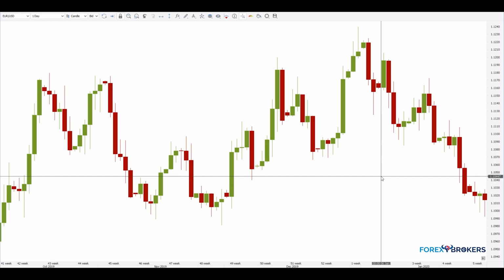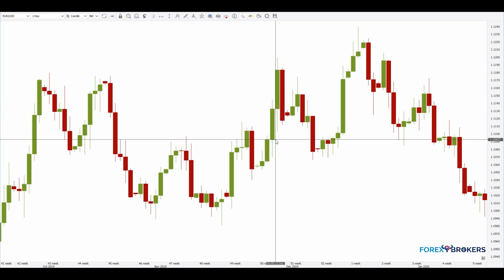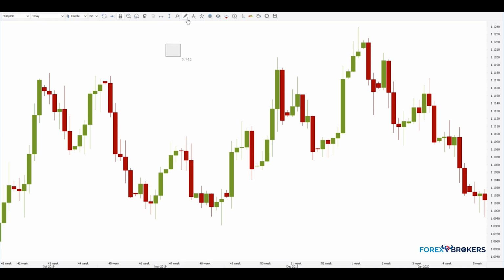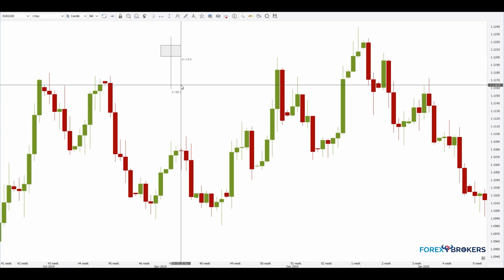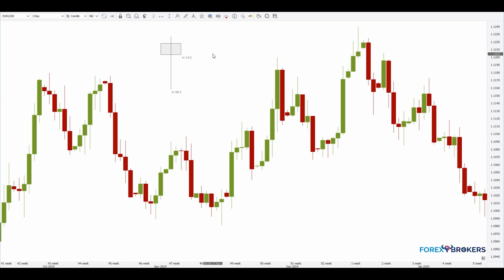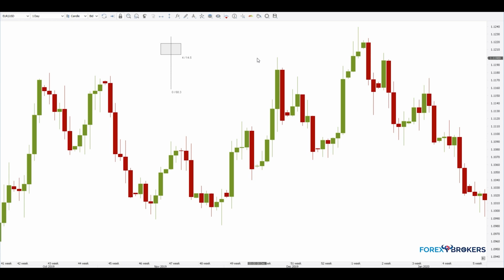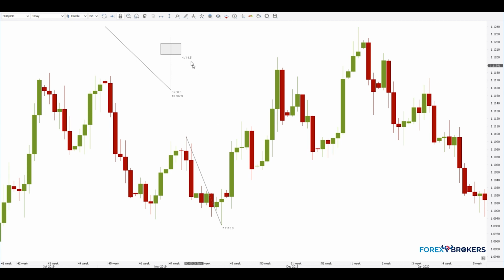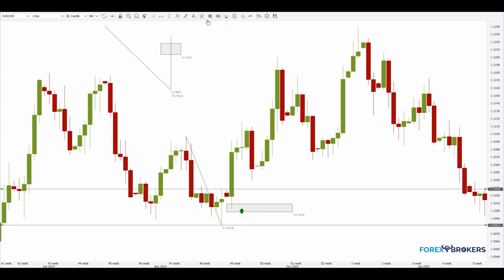Hammer Pattern Strategy – А Game-Changer in Forex Trading – ForexBrokers.net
Lesson 9. How to Trade the Hammer Pattern – Rules and Practical Examples  – Intermediate module from the Forex Trading Academy on ForexBrokers.net

Learn about the potential of the Hammer pattern strategy in our Forex Brokers Academy video, revealing how this single candlestick formation can revolutionize your trading approach.